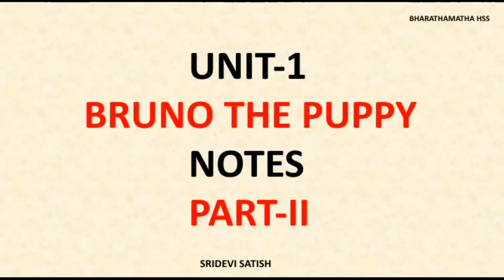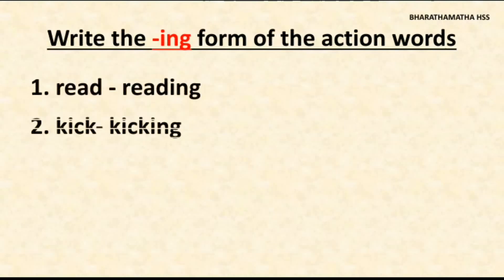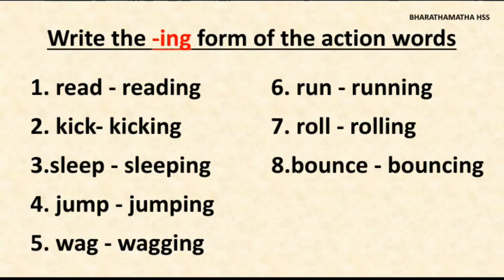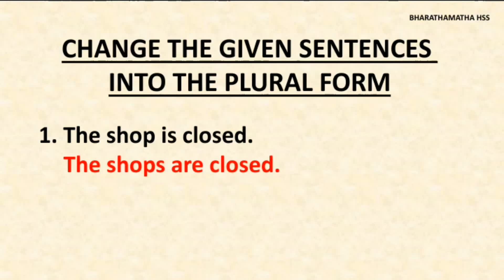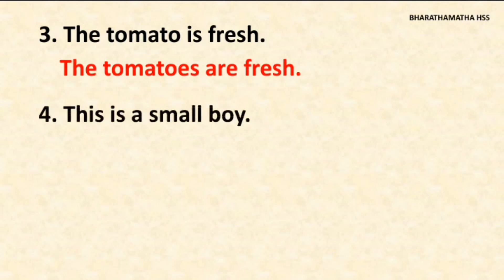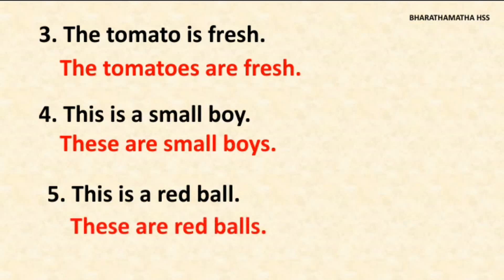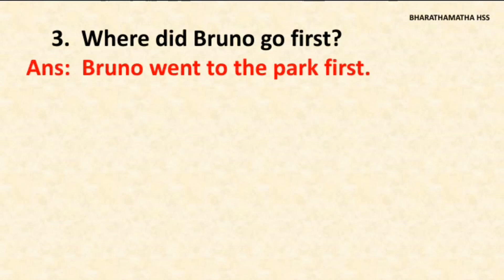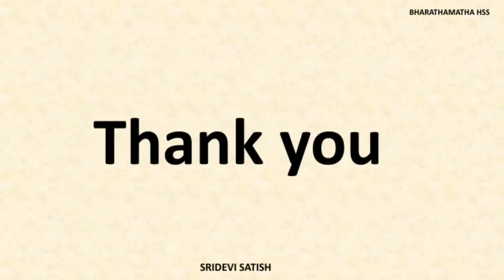E4 / 2C / ENGLISH / BRUNO THE PUPPY / NOTES / PART II / SRIDEVI SATISH